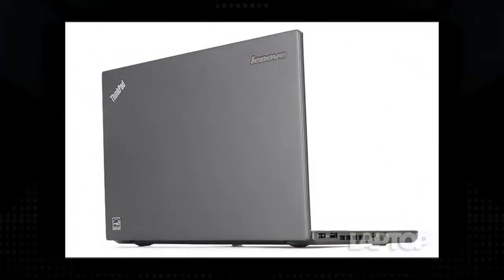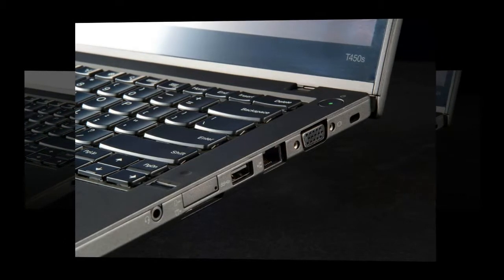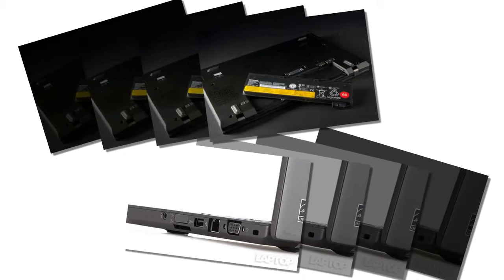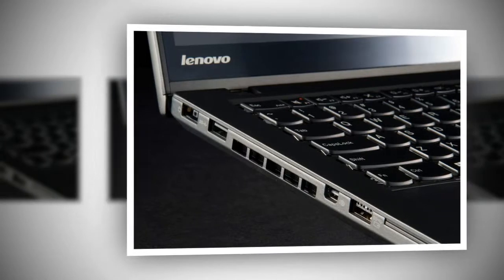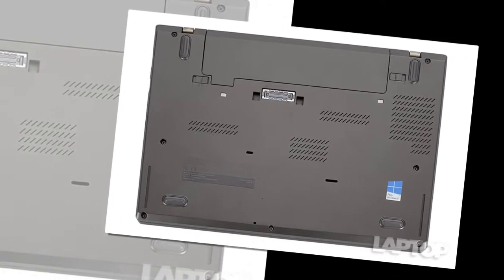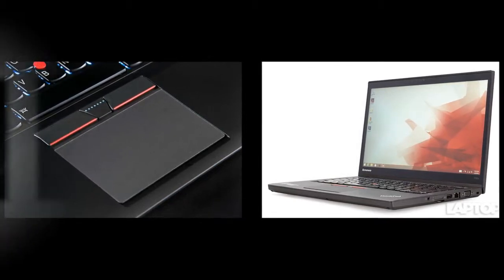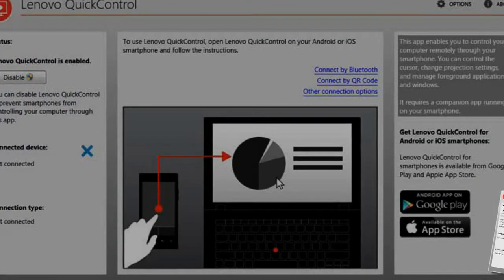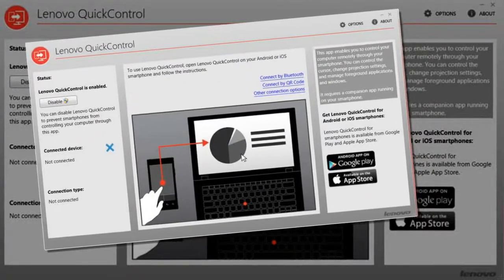Lenovo ThinkPad T450s Review Design and Audio